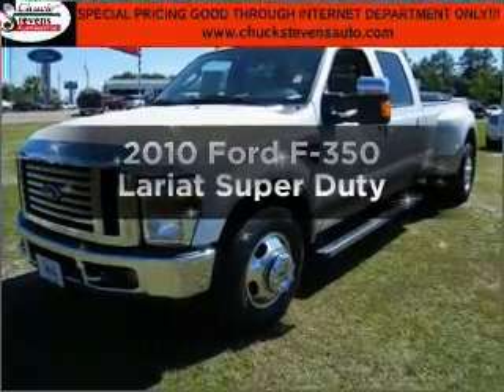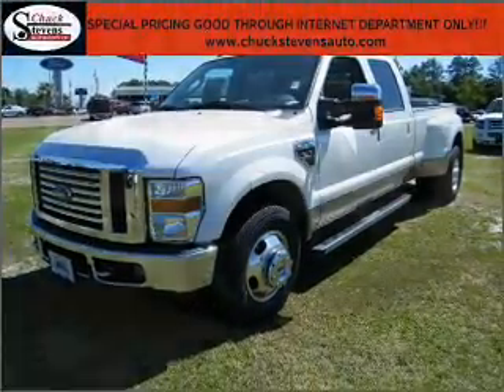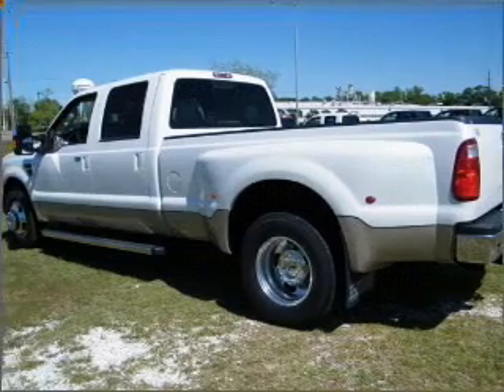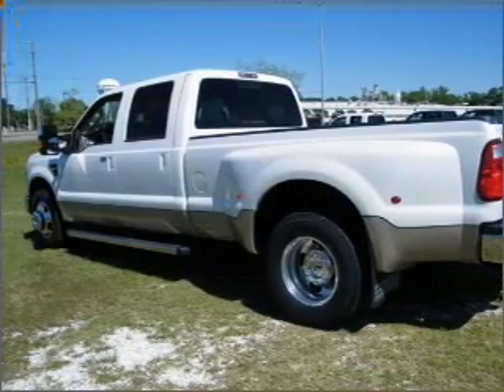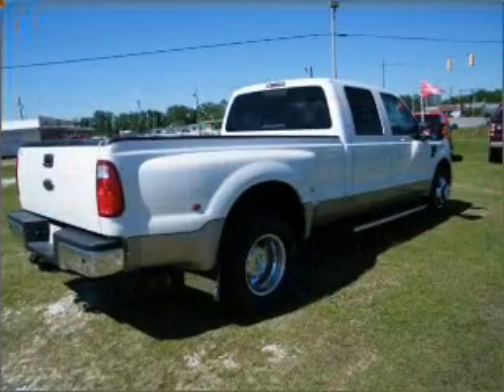2010 Ford F-350 - Bay Minette AL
Year: 2010
Make: Ford
Model: F-350
Trim: Lariat Super Duty
Engine: 6.4 liter 8 cylinder 32 valve
Transmission: 5-Speed Automatic
Color: Oxford White
Mileage: 80
Address:
1304 S US